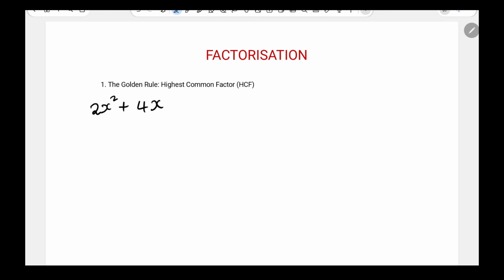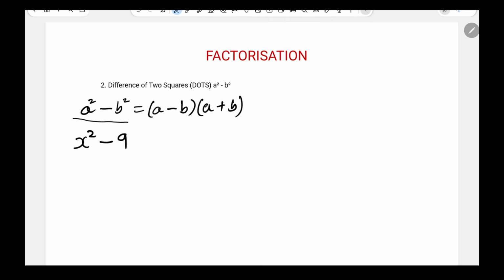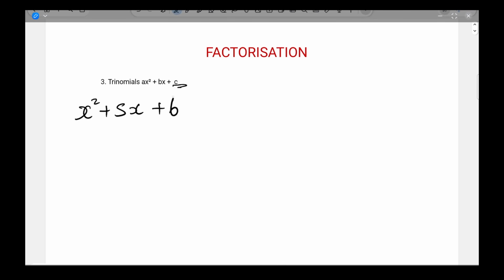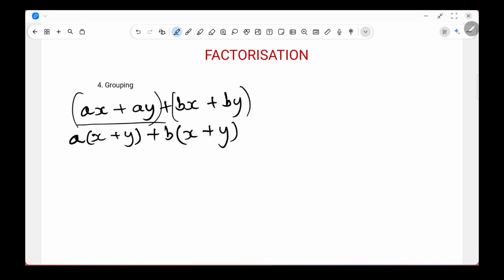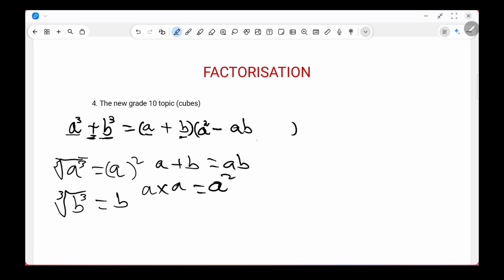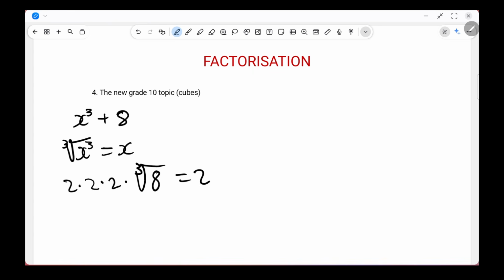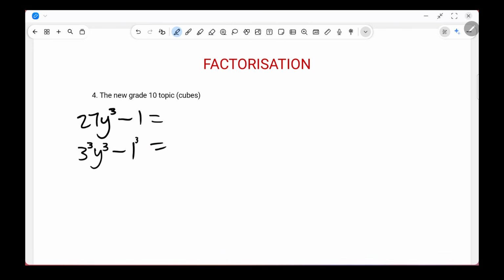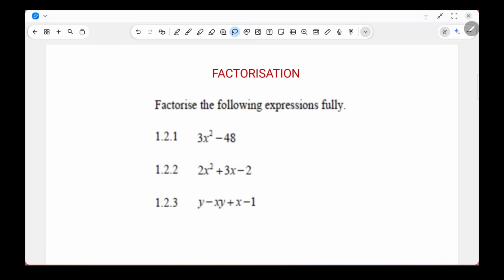Grade 10 Maths | Factorising Algebraic Expressions Step-by-Step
Welcome back to Maths With Bongani 🇿🇦
In this lesson, we learn how to factorise algebraic expressions fully in a simple and clear way. Factorising is one of the most important topics in Grade 10 Mathematics and is essential for solving quadratic equations.

In this video, we cover:

✅ Factorising using the Highest Common Factor (HCF)
✅ Factorising trinomials (3 terms)
✅ Splitting the middle term method
✅ Difference of two squares
✅ Grouping method (4 terms)

All examples are explained step-by-step to help you understand the method — not just memorise it.

If you want to improve your Maths marks and gain confidence in algebra, this video is for you.